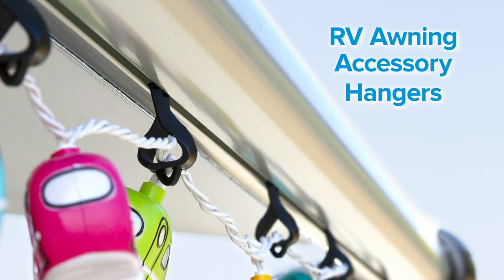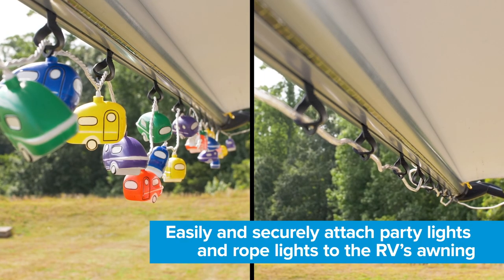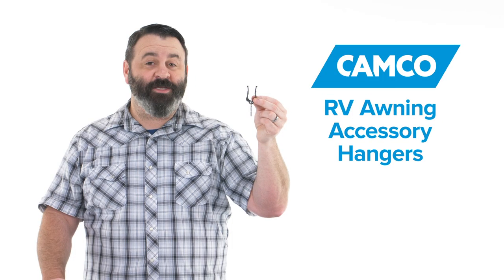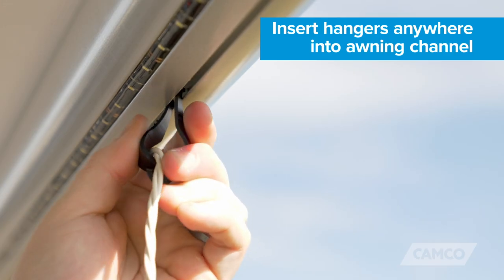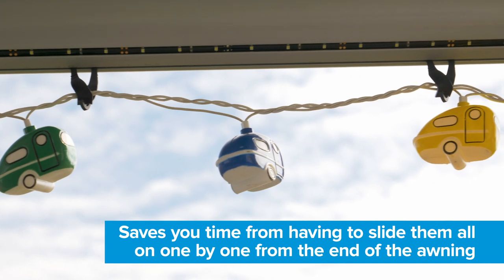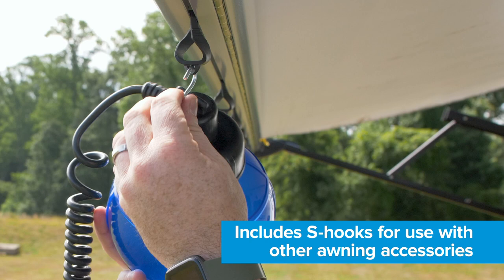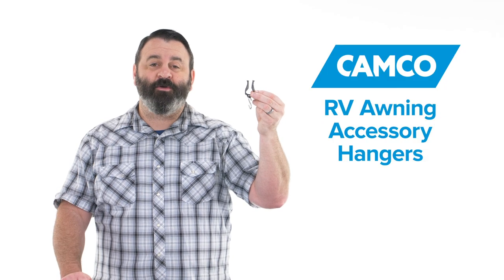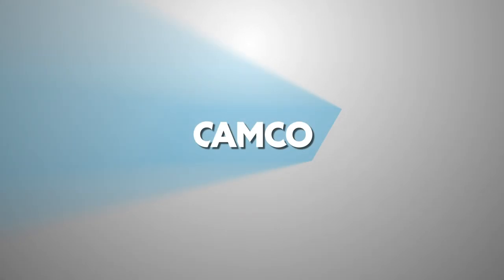SUPER EASY TO USE! AND FAST! RV Awning Accessory Hangers!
RV Awning Accessory Hangers

Hey everyone, Scott here from Camco.  And today I’m going to talk about the RV Awning Accessory Hangers.

These universal awning hangers easily and securely hold party lights and rope lights onto your RV’s awning.

They’re made of durable, UV-stabilized polymer.

And installation is easy.

Just slide your awning accessory between each hanger, pinch the sides together, and insert the hangers anywhere on the awning channel.  This saves you time from having to slide them all on one by one from the end of the awning.

They come in packs of 10 and include S-hooks for use with other awning accessories.

And there you have it: Camco’s RV Awning Accessory Hangers.  If you don’t have a pack, you should get one today.